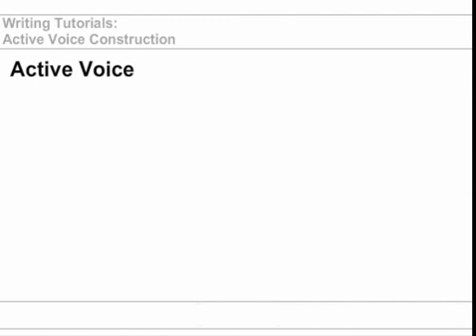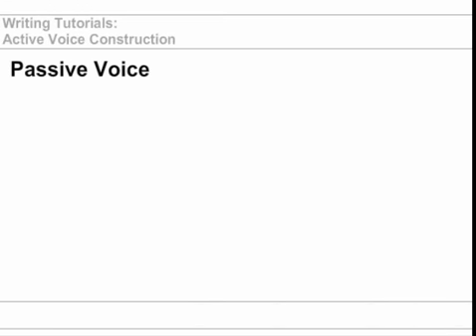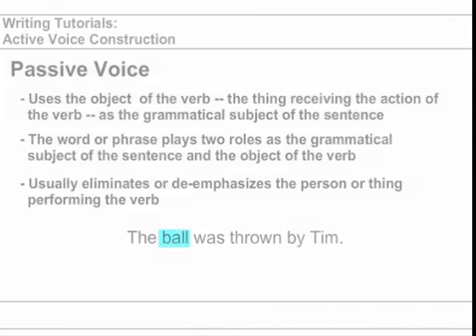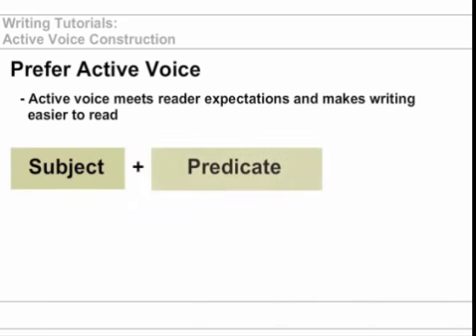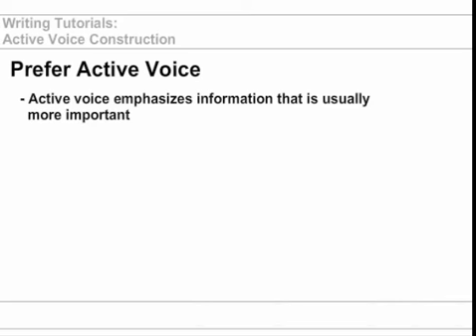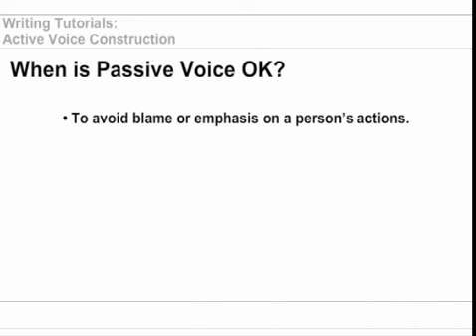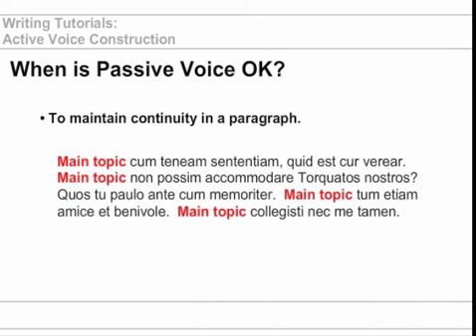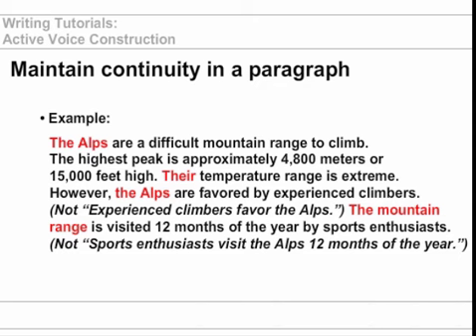Grammar Check: Proper Use of Active & Passive Voice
Advantages and disadvantages--each has its place in your writing repertoire.